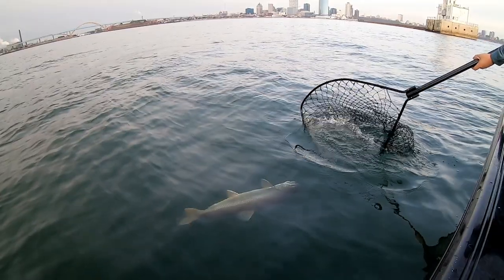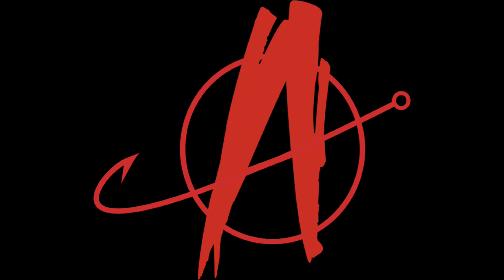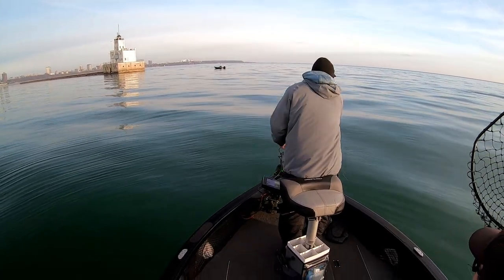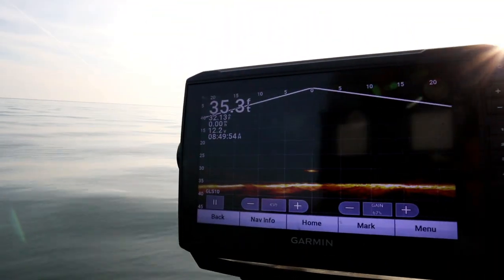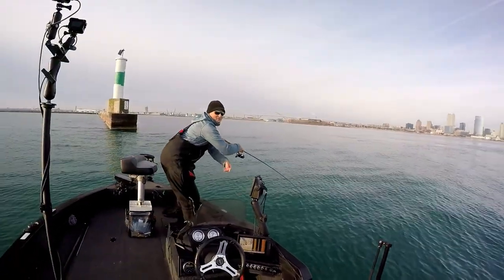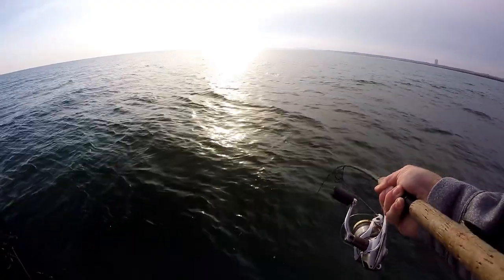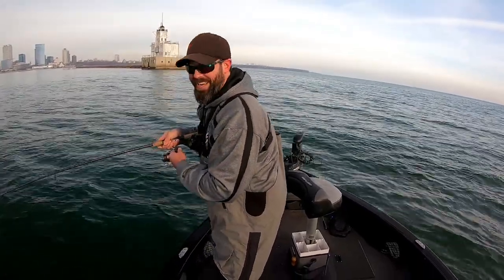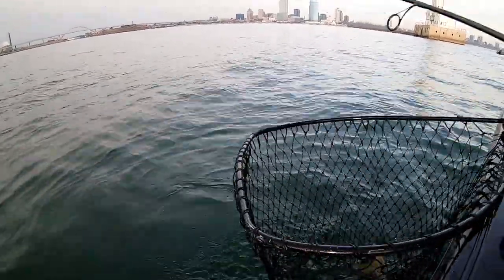GIANT FISH ON LIGHT TACKLE!! - Big Lake Trout on Walleye Gear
I go after big lake trout on Lake Michigan using light tackle, what would be considered walleye gear. I'm fishing with my good friend and professional guide, Collin Schlicht of Hardcore Hookin Guide Service. We tie into a few giants and have some pretty long fights as we try to wrestle them up from the deep!